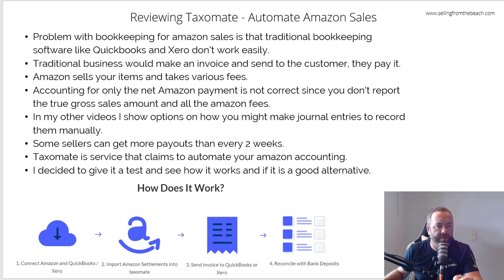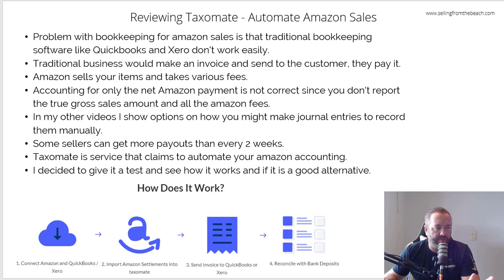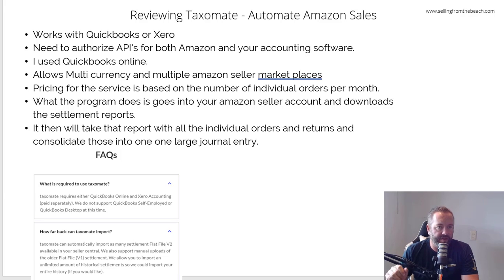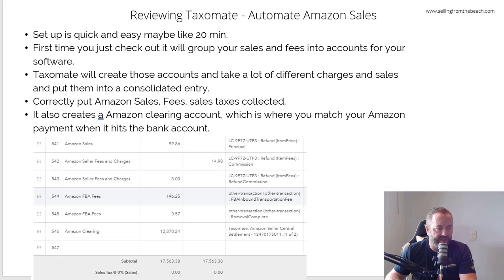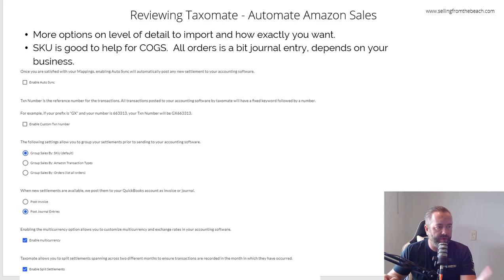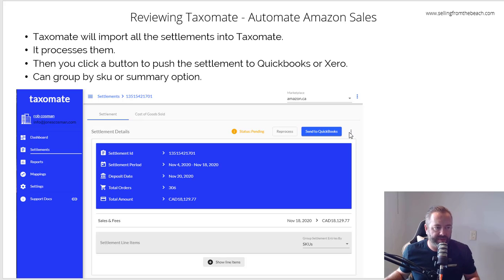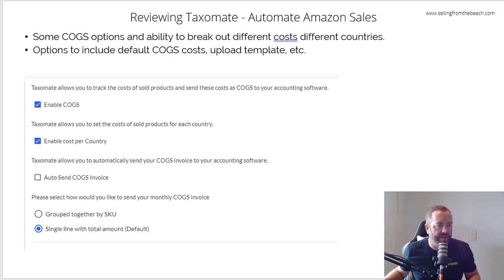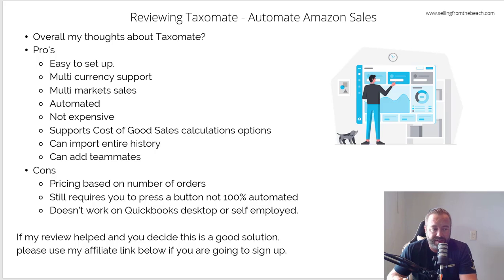How to Automatically Record Amazon Sales in QuickBooks Online or Xero with Taxomate Review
Taxomate is a software service that will automatically record your amazon sales into QuickBooks online or Xero.

In this video, I walk through how it works when I tested it out and what I like and didn't like.
If you are considering automating recording your amazon sales in QuickBooks or Xero, you should watch this video.

If you have not gotten QuickBooks yet, here is a link to get a discount.

Just Launched!: Grab a copy of my book "Selling On Amazon From the Beach" for an easy-to-follow step-by-step guide to selling on amazon plus our Free Course Getting Started with Amazon FBA

If you want to dive deeper into this training, watch my on-demand training. In my course, I walk through over 10 different ways that you can find these types of flips and products, and how to set yourself up so you can be getting daily alerts in your inbox and buying products from your phone.

★☆★ ABOUT OUR CPA FIRM: ★☆★
Jones and Cosman CPA’s is our accounting firm that helps Canadian online sellers understand the complexities of selling online from Canada around the world.  We provide taxes and accounting advice and filings for Canadians and international clients selling into Canada.  Yes we are still taking new clients!